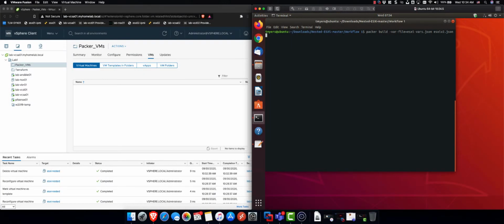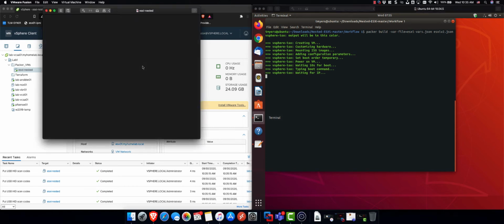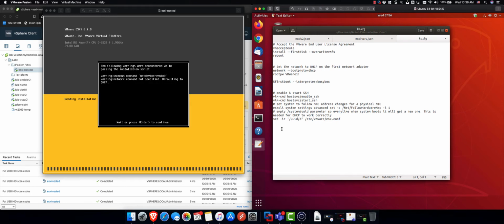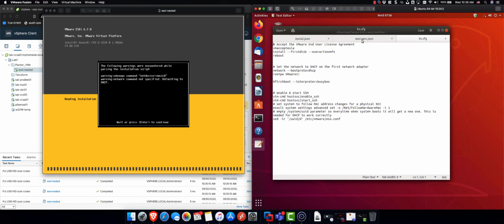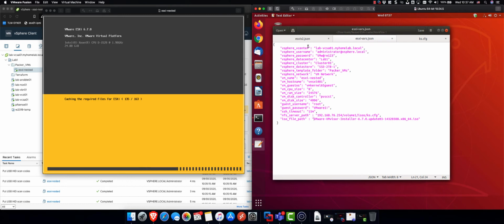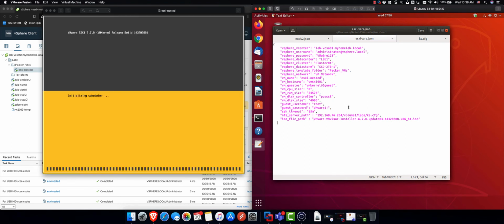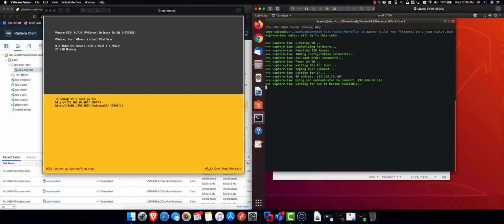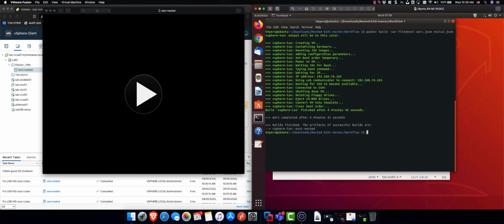Create a Nested ESXi template in 5 minutes or less